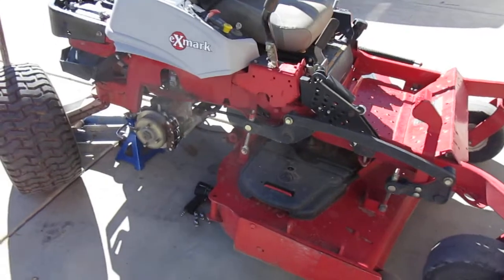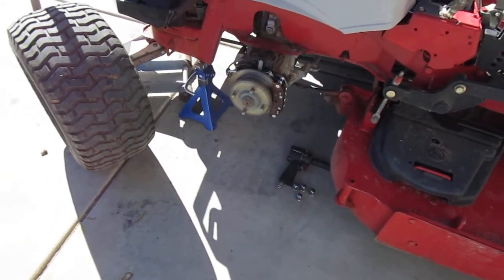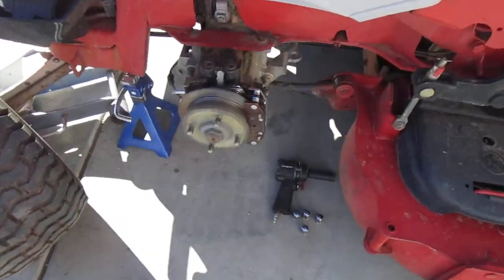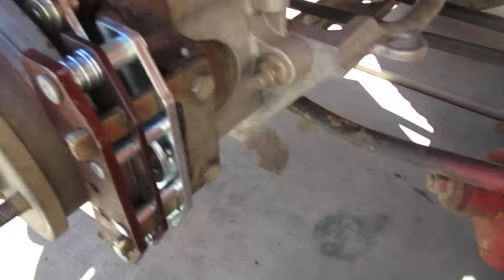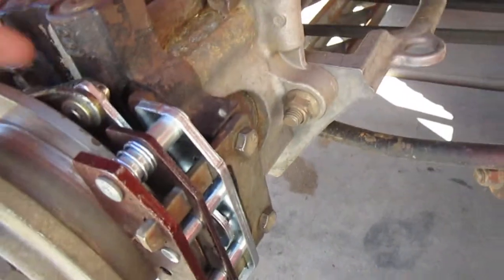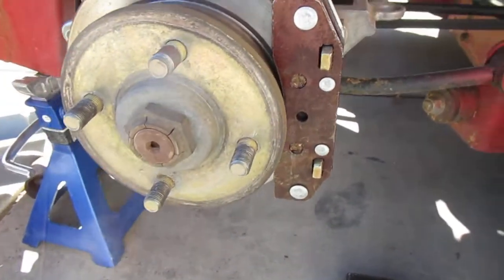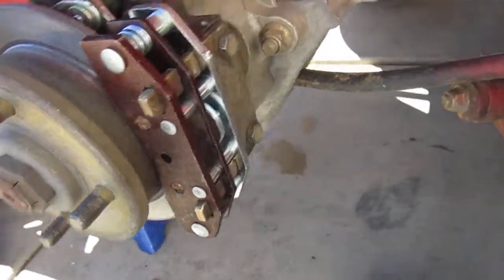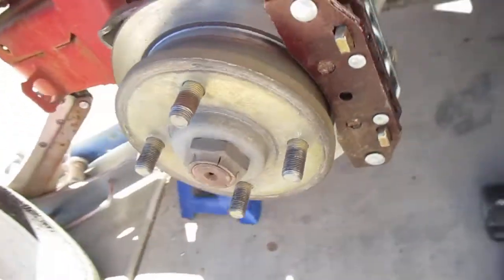Toro / ExMark 109-2889 Brake Caliper for Lazer & Z Master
Do ever start your mower and it start moving forward. Or in our case if it loaded on trailer for a job to do. You moving to the side.
The Exmark we installed this on has a brake caliper on both wheels.
Fit all listed below.
Model: 07390 (Workman HDX-Auto Utility Vehicle)
Model: 07390H (Workman HDX-Auto Utility Vehicle)
Model: 07390TC (Workman HDX-Auto Utility Vehicle)
Model: 72915 (Z Master Professional 5000 Series Riding Mower, with 60in TURBO FORCE Side Discharge Mower)
Model: 72925TE (Z Master Professional 6000 Series Riding Mower, with 152cm TURBO FORCE Side Discharge Mower)
Model: 72930 (Z Master Professional 5000 Series Riding Mower, with 60in TURBO FORCE Side Discharge Mower)
Model: 72942TE (Z Master Professional 6000 Series Riding Mower, with 152cm TURBO FORCE Rear Discharge Mower)
Model: 72946 (Z Master Professional 6000 Series Riding Mower, with 60in TURBO FORCE Side Discharge Mower)
Model: 72947 (Z Master Professional 6000 Series Riding Mower, with 72in TURBO FORCE Side Discharge Mower)
Model: 72949 (Z Master Commercial 3000 Series Riding Mower, with 52in TURBO FORCE Side Discharge Mower)
Model: 72950 (Z Master Professional 3000 Series Riding Mower, with 60in TURBO FORCE Side Discharge Mower)
Model: 72952 (Z Master Commercial 3000 Series Riding Mower, with 48in TURBO FORCE Side Discharge Mower)
Model: 72960 (Z Master Professional 6000 Series Riding Mower, with 60in TURBO FORCE Side Discharge Mower)
Model: 74901 (Z Master Professional 5000 Series Riding Mower, with 48in TURBO FORCE Side Discharge Mower)
Model: 74901CP (Z Master G3 Riding Mower, with 48in TURBO FORCE Side Discharge Mower)
Model: 74902TE (Z Master G3 Riding Mower, with 48in TURBO FORCE Side Discharge Mower)
Model: 74903 (Z Master Professional 5000 Series Riding Mower, with 52in TURBO FORCE Side Discharge Mower)

We're also in eBay